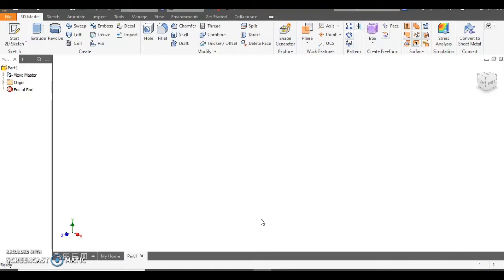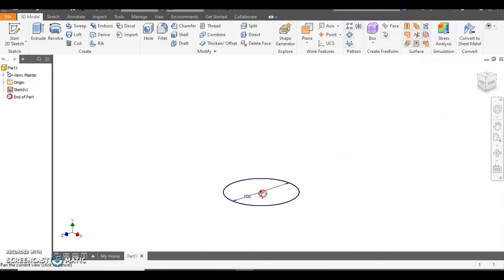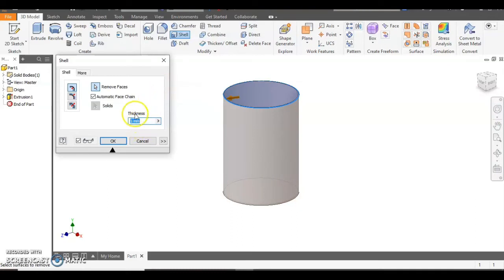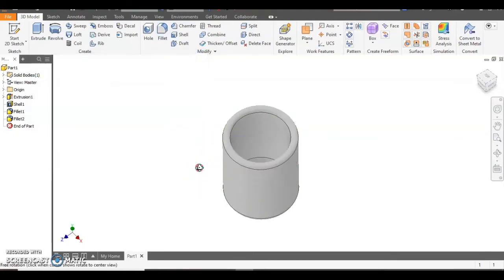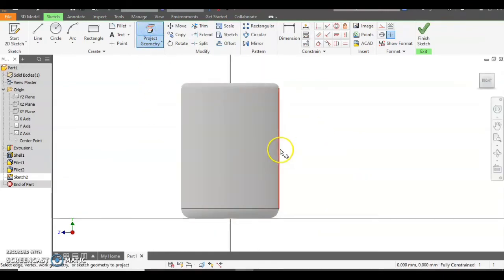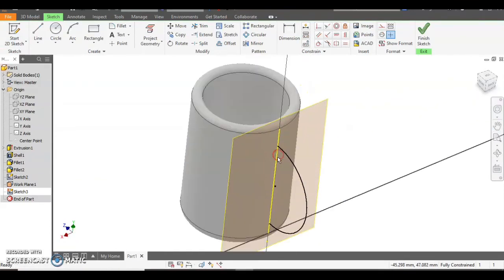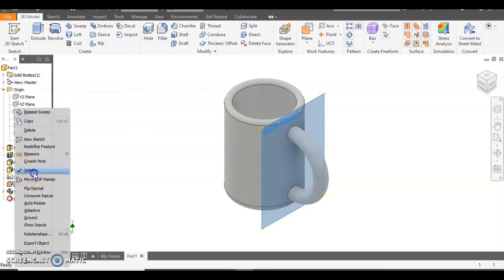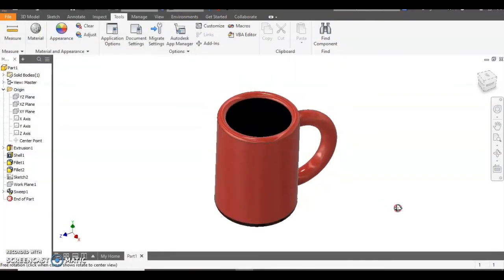CAD for beginners: Making a Coffee Mug in Autodesk Inventor (S1 Design Technology)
This video is the second of three videos which are used to introduce S1 pupils to Autodesk Inventor. In this video I demonstrate the steps to model a coffee mug. It reinforces the skills covered in the first video and introduces the shell feature and the sweep along a path (extrude along a path) feature.